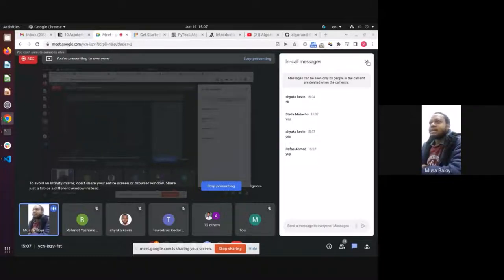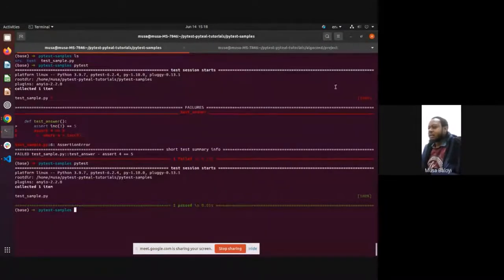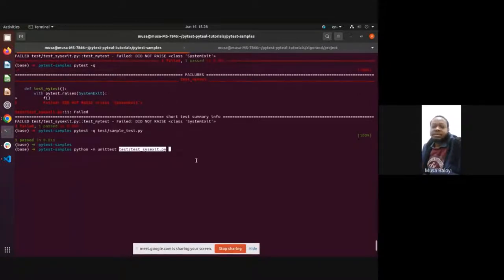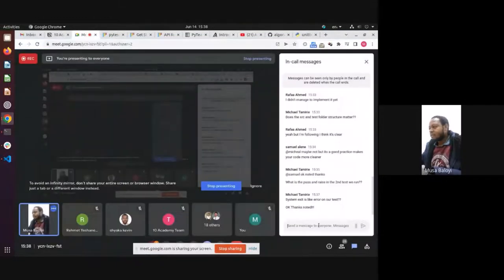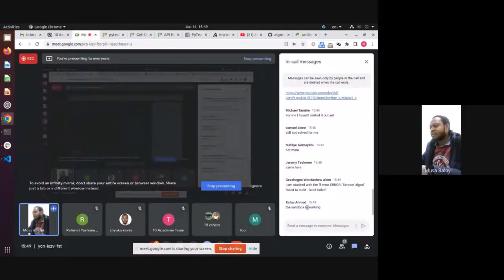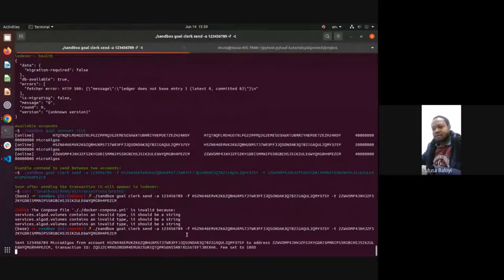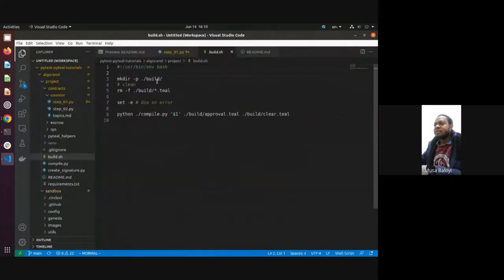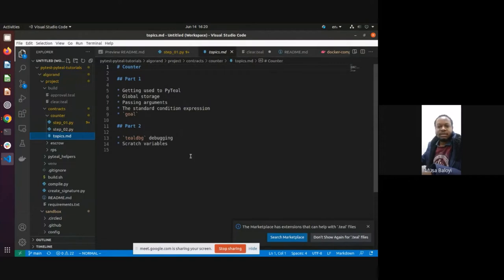Batch 5 Week 6 Day 2 - Tutorial